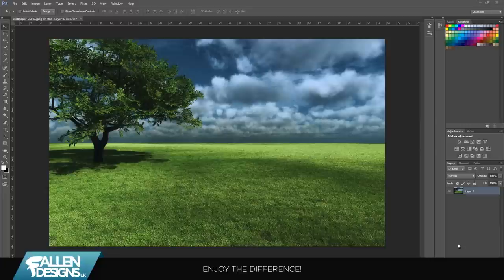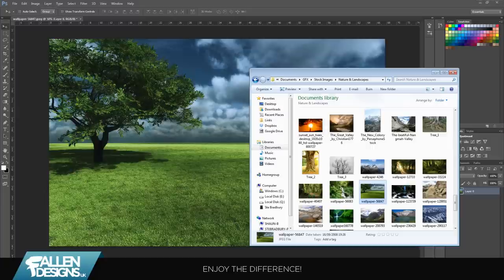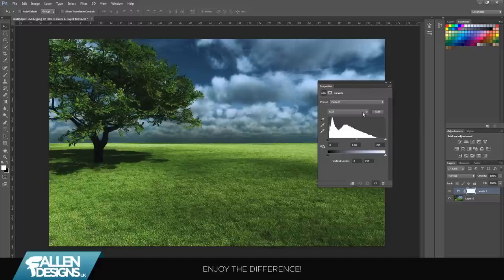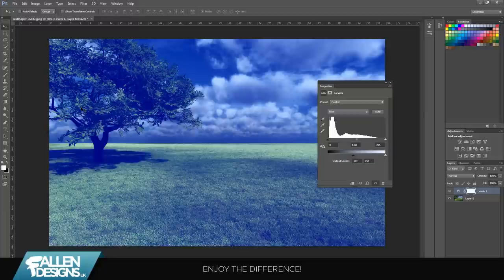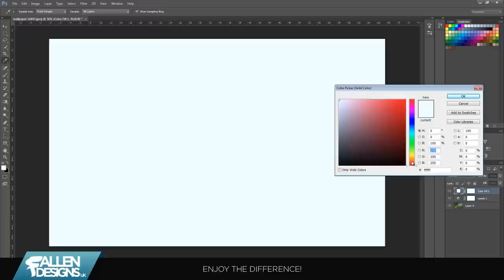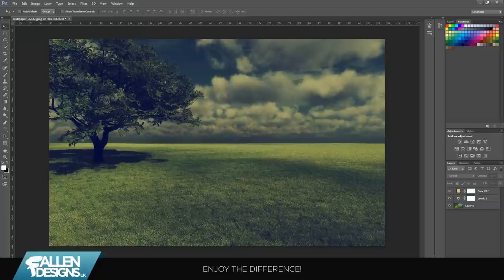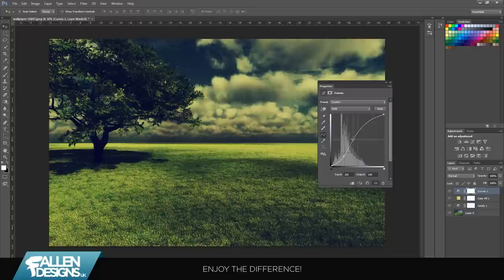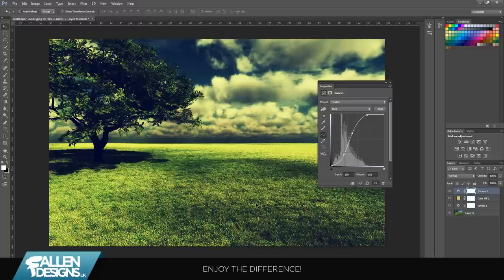How To | Create A Vintage/Retro Filter In Photoshop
Hey guys, here is a tutorial on how to create a vintage/retro style photo filter, similar or same as something you would find on instagram. Personally i find doing it on photoshop a lot better because here you have the ability to adjust settings to your comfort. I hope this tutorial has helped you, i know it helped me when i found out how to do this. It works well with photo manipulations.

After rendering i didnt realize that my banner overlapped this far so next time im doing a tutorial i will bare this in mind and correct it. Sorry for any inconvenience.

Add My:
Skype
FallenDesignsUK

XBL Gamertag:
FallenDesignsUK